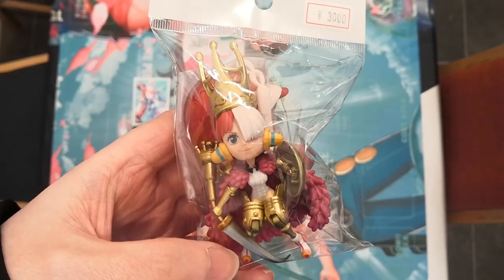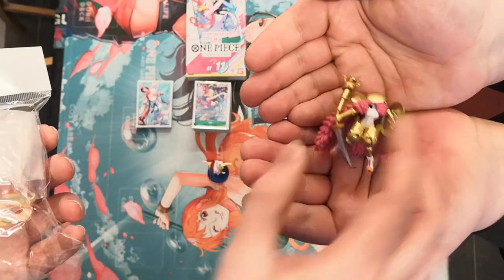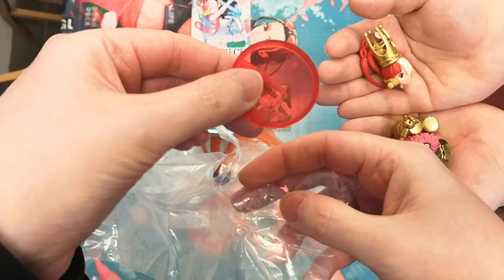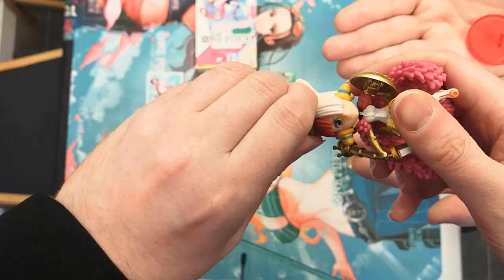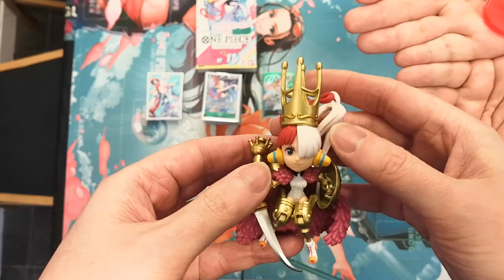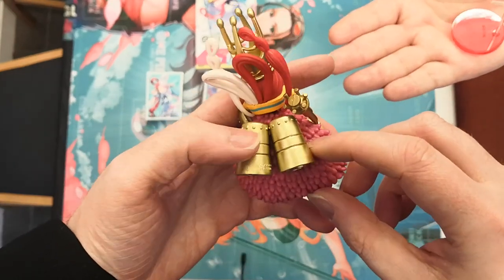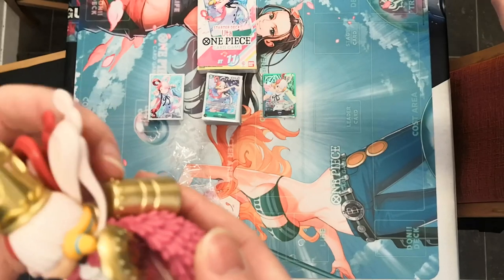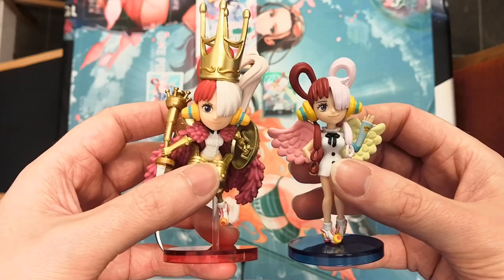Uta! Special Knight Form, Film Red One Piece World Collectibles Figure, biggest WCF collection in UK